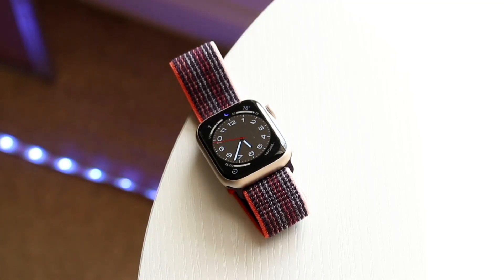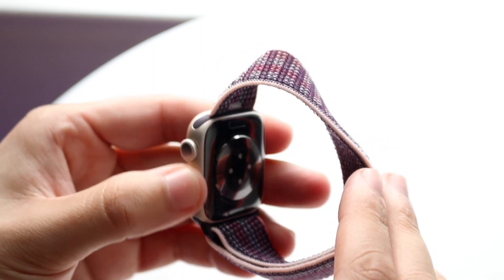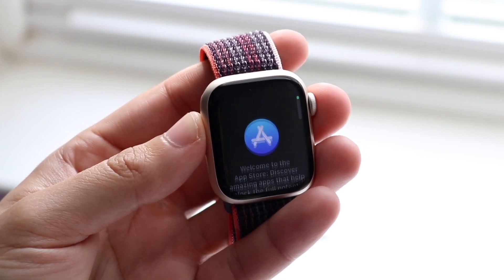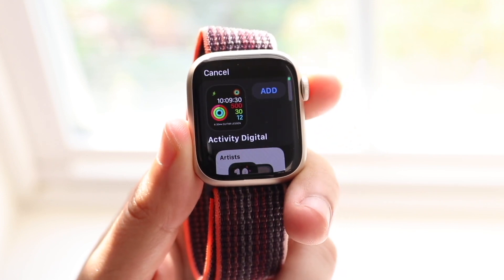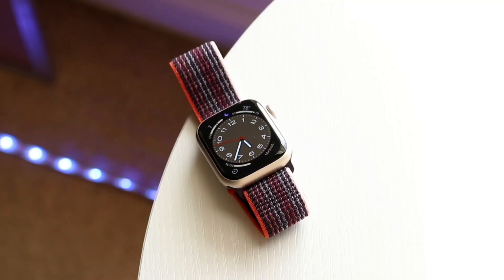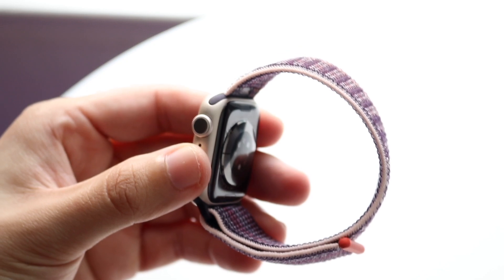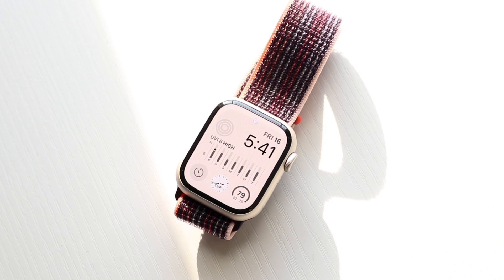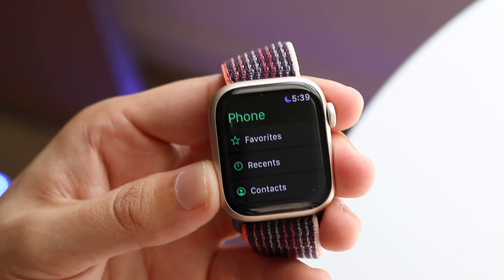Apple Watch Series 8 In 2023! (Still Worth Buying?) (Review)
Let's take a look at the Apple Watch Series 8 In 2023! (Still Worth Buying?) (Review)